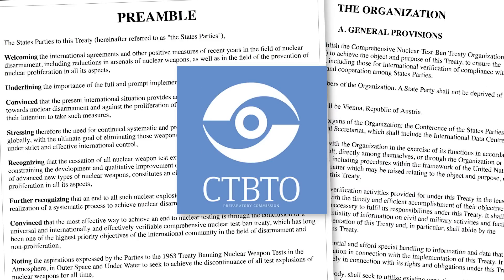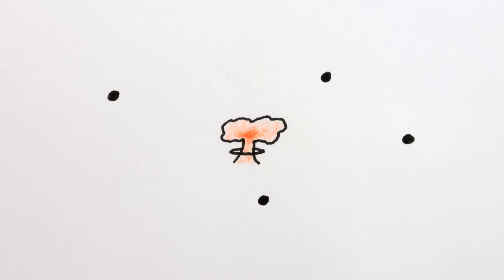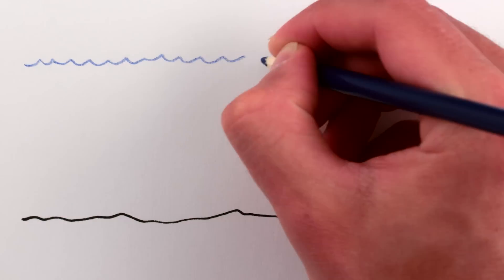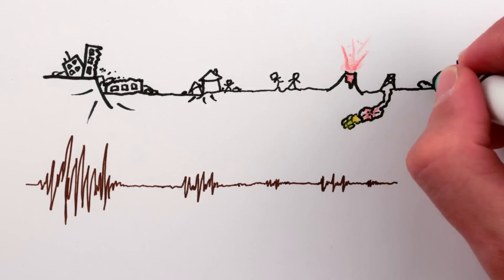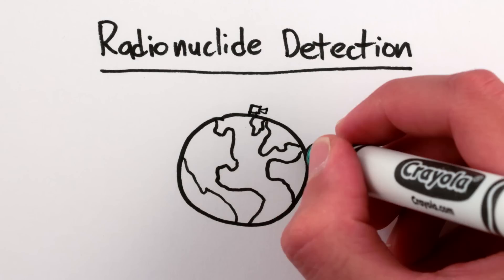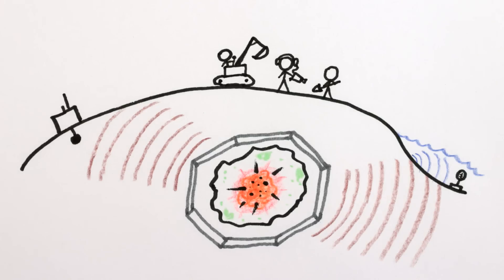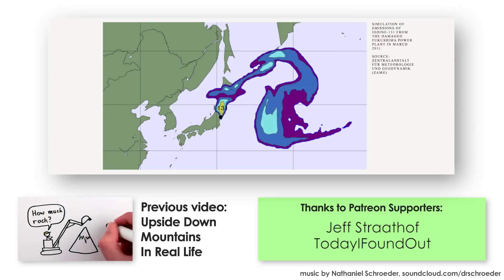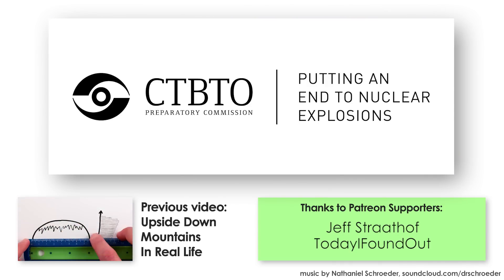How To Detect A Secret Nuclear Test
Thanks to the CTBTO for helping keep the world safe by detecting secret nuclear tests.

Jeff Straathof
Avi Yashchin
Mark
Jeremy Cummings
Wes Brown
John Green
Rafael Ferreira Luciano
Florian Philipp
Rens van der Heijden
Risa Galant
Ricky Shields
Kristina Foss
PetWolverine
Trent Sutherland
Ian Foote
Eszter Szikora
Tasso Kostalas (MavericSun)
Amandeep Hayer
Abraão Caldas
Eric Ma
Conner Fissell
Bob Bolch
Daniel Ametsreiter
Joël Quenneville
Richard Pearson
David Dailey
Steven Mulder
Karim
Ryan Kyle
William Ricketts
Collin Mandris
Jonathan Foster
Siddharth Sadanand
Robby Olivam
Alan Browning
Jonathan Piersa
Jake Stolhandske
Julia Person
James Craver
Sarah Chavis
Yonatan Bisk
Richard Campbell
Richie Swift
Chris Barrett
Jan Amza
Christopher Coleman
David Tebbe
Kelvin Dueck
Daniel “YoureDown” Breger
Hendrik Payer
Greck Cannon
Chris Peters
Landy Manderson
Lewis Goddard
Seamus Campbell
Greg
Holger R.
Austin Keller
Alejandro Medrano Gil
Prof Stick
Cora Toner
Chris Thompson
Alan Lam
Andrew Collings
Mike McHargue
Nicholas Buckendorf
Blair Bradimore
Michael Biot
nir lifshitz
Nicholas Carroll
Edwin Zea
Diana Dial
Mitch Etzkin
Lightbow
Dante Santos
Mathias Westad Larssen
Tom Headley
Michael K
Geoff Wallace
Fredrik Samuelsson
Melissa Harkins
Jason Talley
Keith Marrocco
Maarten Bremer
Eric Laberge
Lacey Larson
Neil Ramroop
Matthew Norton
Efe Efevich
Mark
Donal Botkin
Sylvan Ruud
Daniel Friesen
Philipi Adolfo Willemann
Jeffrey McCullough
Oddgeir
Ann
Brendon Davis
Filip
Christopher Jimenez
Michel Payette
Juha Niittynen
Jeff Ross
Viktor Liljeblad
Robert E DeLapp
Sean Linsley
Christopher O’Neal
Marcus
Philip Freeman
Matthew Heermann
Marsha Woerner
Daniel Yip
Matt K
William Pearson
Kevin Lynch
Nick Ward
Kevin
john eriksson
Allan Farrell
Tobias Olesen
Chris Chapin
Michael Keefe
Jon Mann
Bert
Joji Wata
Adam Naber
Rob Ibsen
Jacob Gumpert
Peter Collier
Andi Davis
Raymond Cason
Evan Gale
Paul
Tori McClanahan
Dominik
Danilo Metzger
Christian Altenhofen
Roy Morgan
Olivia Darroch
Amber Ciarvella
ryan horlacher
Keith Chang
Janel Christensen
Will Scherer
Mike Fulcher
Larom Lancaster
John Harman
Matt
Christos Papandreou
Fernando Pazin
Jason Medrano
Andrew Barnett
Katharina Schuchmann
John Gietzen
Michael Tardibuono
Matthew Hebert
Pierre-Louis Bourgeois
Genevieve Lawrence
Brian D’Agostini
Chris
Dominik Menzi
Ryan A. Schauer
Daniel Johnson
Nico Houbraken
Michael Carr
Ragnhild
Elizabeth Meisterling
Lysann Schlegel
Magnus Krokstad
Owain Blackwood
Russ Arrell
Maarten Daalder
Brenden Bullock
Mark Samberg
Tina Johnston
Mike Cochrane
Tom Murphy
Peter L
Jeff
Erica Pratt
David
Artur Szczypta
David Drueding
Nicklas Ulvnäs
Nigel W
James Nelson
Mary Foster-Smith
Clayton Neff
Michael Merino
Jason and Gayle Corfman
Mihaly Barasz
Steven Klurfeld
Richard Bairwell
Tamas Bartal
Erven
Justin Prahl
Michael Maitlen
Hans van Staveren
Kasey
Karlin Nazario
Marie Conrad
Jacques LABBÉ
Geralyn Byers
jason black
Candice Blodgett
Daniel Gibbs
Henry Berthelsen
Andy Kittner
Steve Hall
Rob Snyder
John Kelly
Jessica Rosenstein
Bill Tomiyasu
Vasco Simões
Simon Hammersley
iain
Holger
Alexis Carpenter
Jay Goodman
Joseph Perry
Mark Govea
Eduardo Rampelotto Gatto